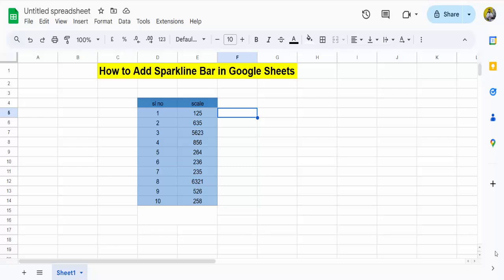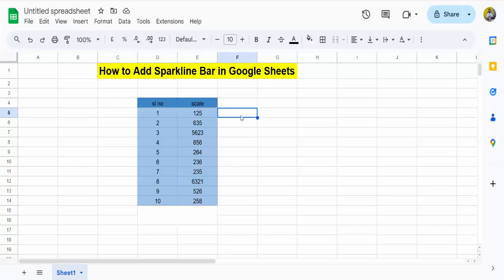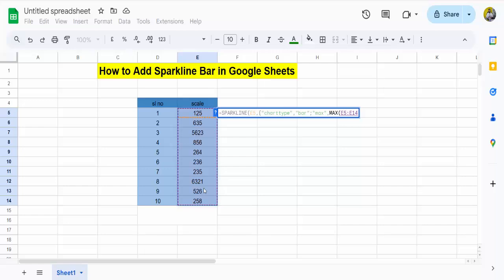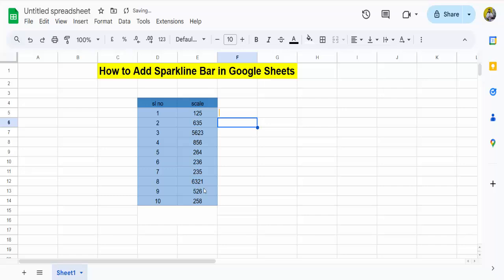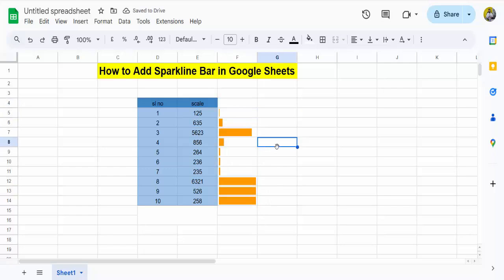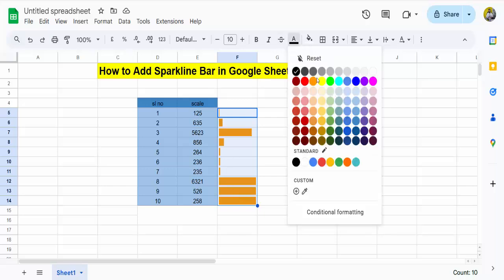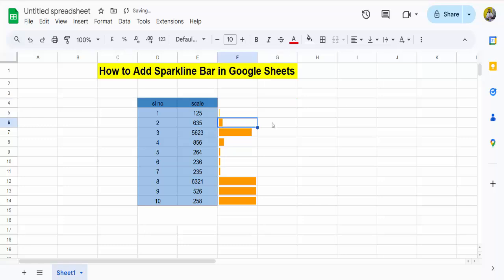How to Add Sparkline Bar in Google Sheets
Learn how to easily add Sparkline bars in Google Sheets to visualize your data in a clean and compact format! This step-by-step tutorial will guide you through using the SPARKLINE function to create dynamic bar charts within a single cell. Perfect for tracking trends, comparing values, or enhancing your spreadsheets with powerful data visualizations.

📌 What you'll learn in this video:

How to use the SPARKLINE function in Google Sheets
Adding custom colors and formatting to your sparklines
Practical examples to apply sparklines effectively